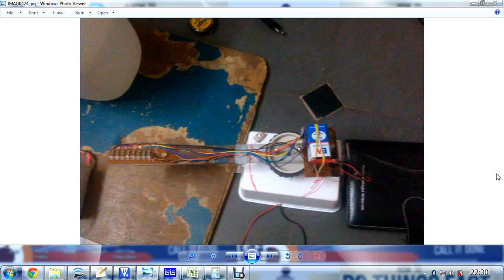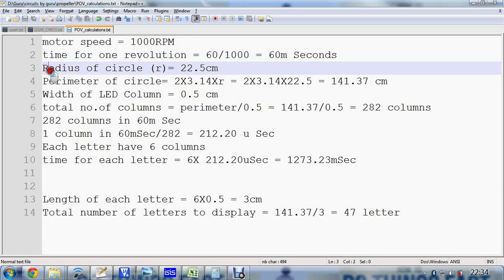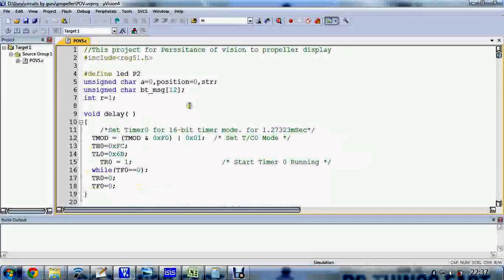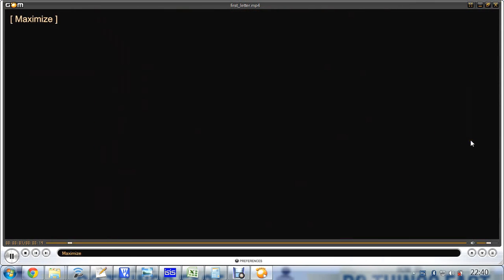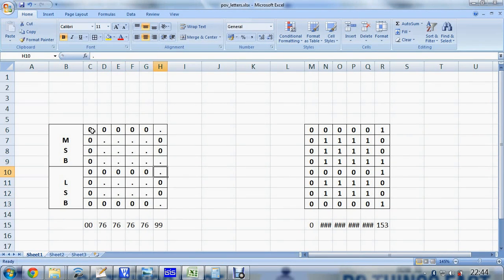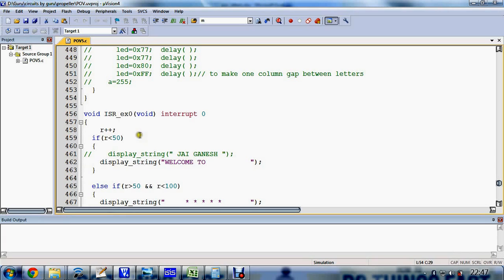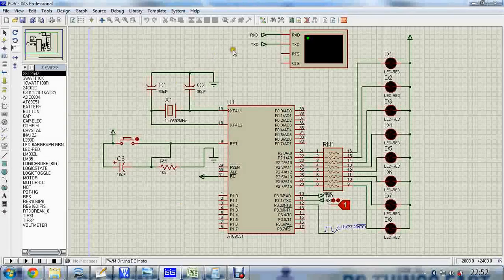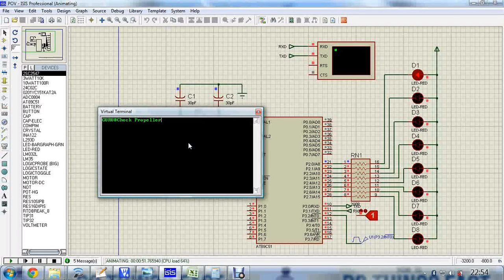propeller display making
this project demonstrates how display text on propeller.